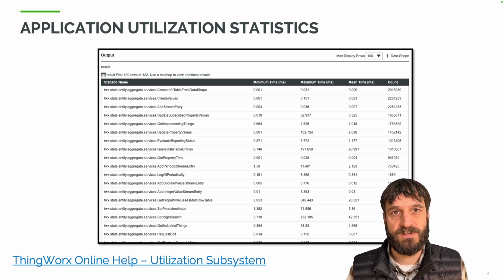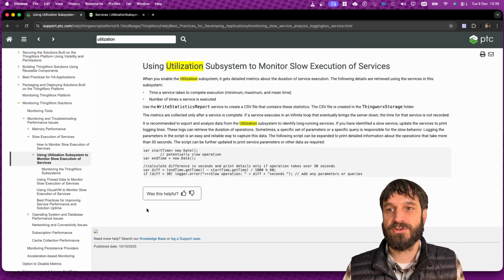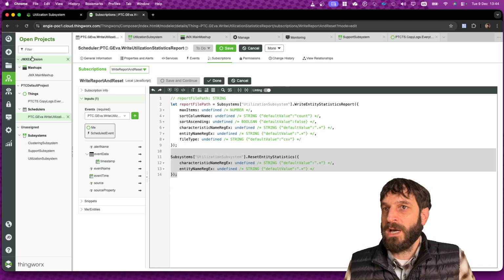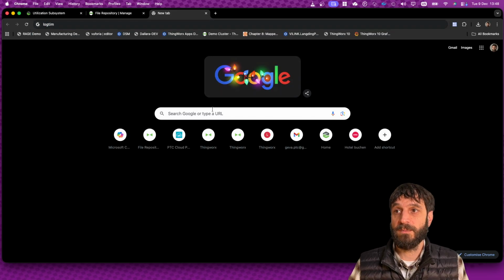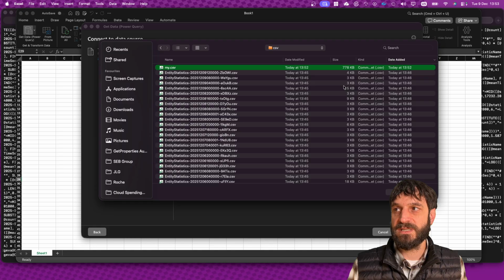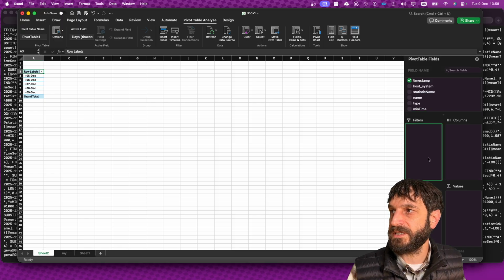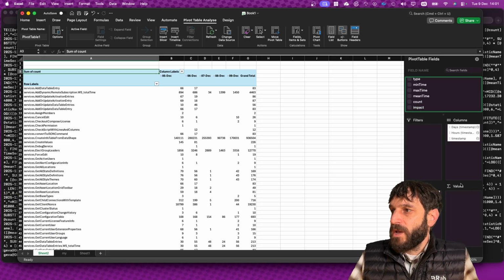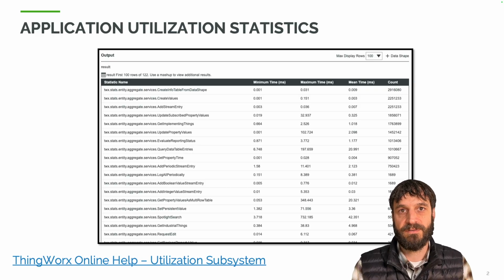Capturing and Analyzing ThingWorx Utilization Statistics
Original PTC Community post on analysis of entity statistics in Excel

You'll find the Bash script to parse and merge all of the statistics reports into a time-series statistics report here: